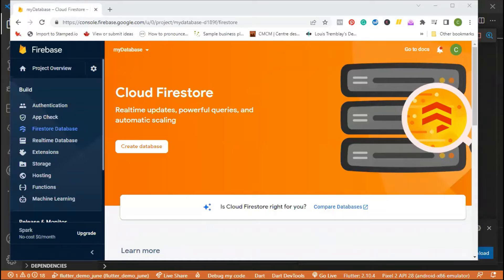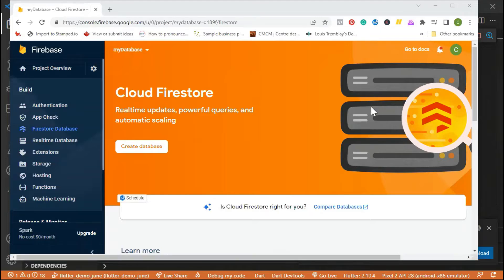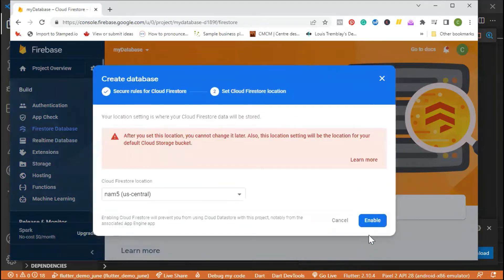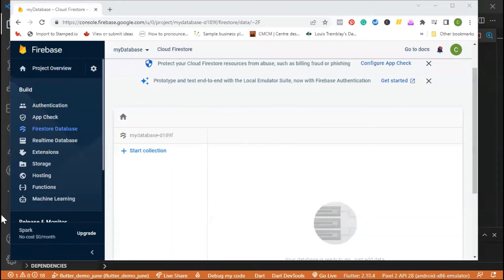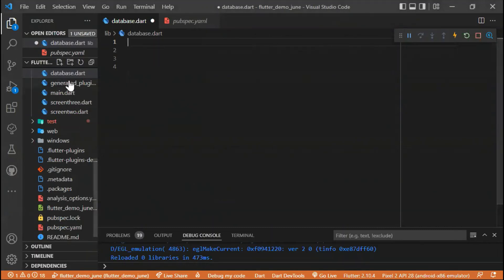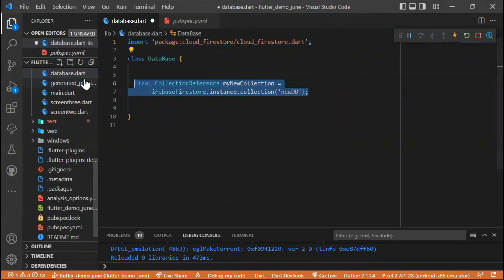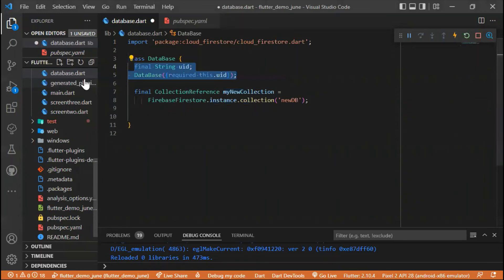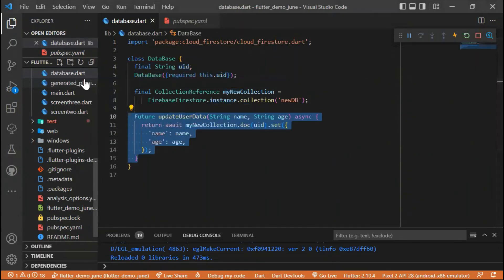How to create a collection in Firebase with Flutter example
Learn how to create a collection in Firebase with Flutter. Set up your first Collection with cloudstore database.

To do so you previously had to connect your Firestore to your project. you can see how to do it in the next link: